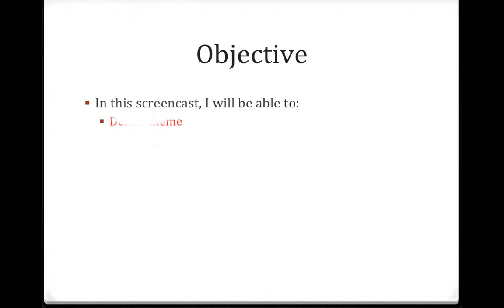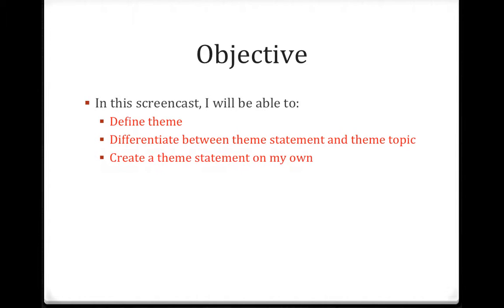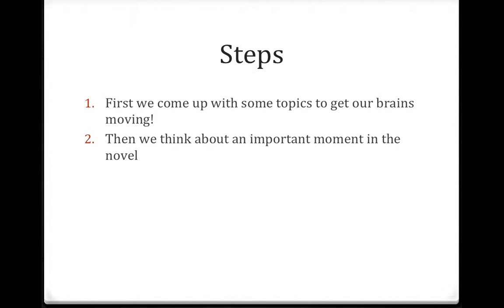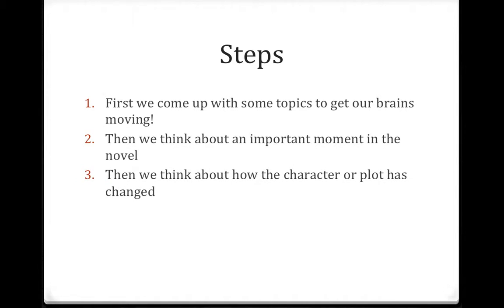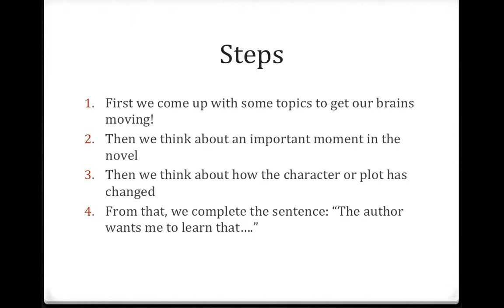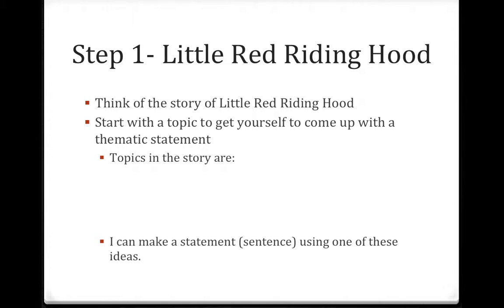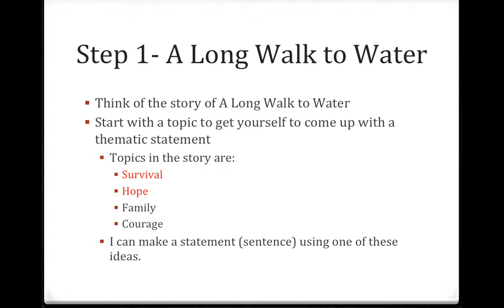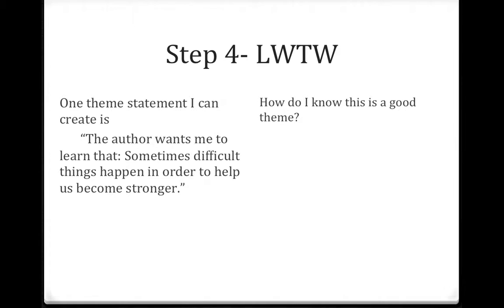U2 W5 L2 Screencast Theme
Tuesdays Independent Station on Theme